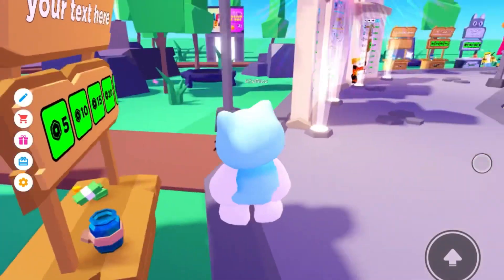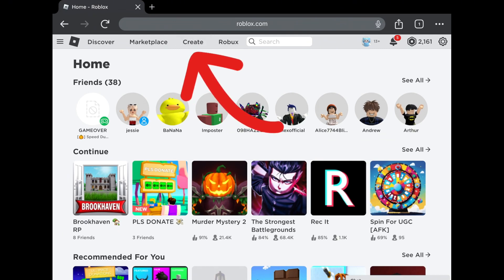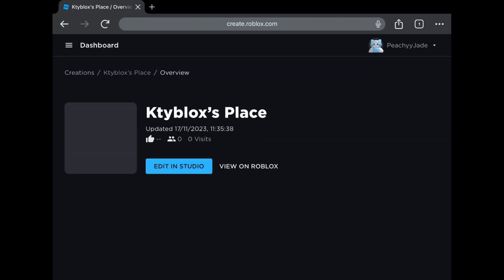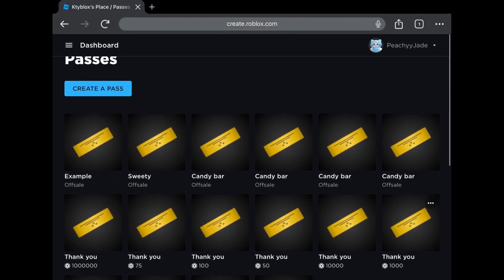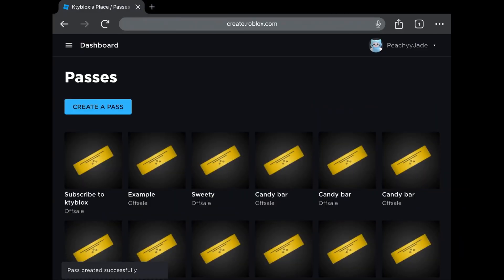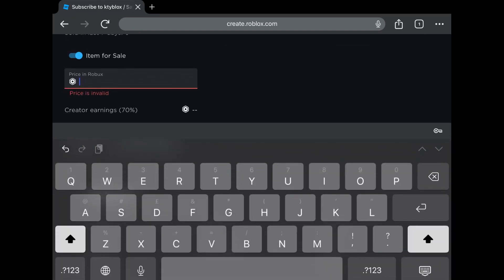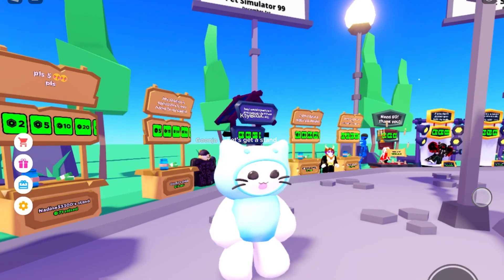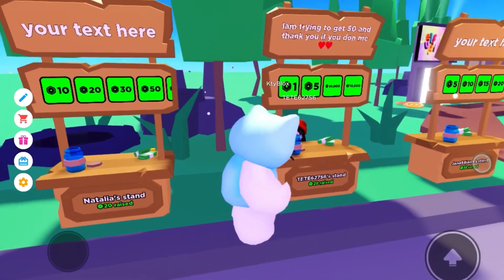How To Make A Gamepass In Roblox | Missing Associated Items | How To Make Robux | Gampass Tutorial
In this video I will show you how to make a gamepass in pls donate. In the older version there was an option to go to associated items but that has been removed so follow what I do in this video to create your own pass.

Free Headless
Roblox How To Make Gamepass
Roblox How To Set Gamepass For Sale